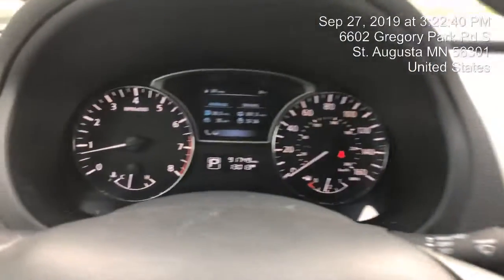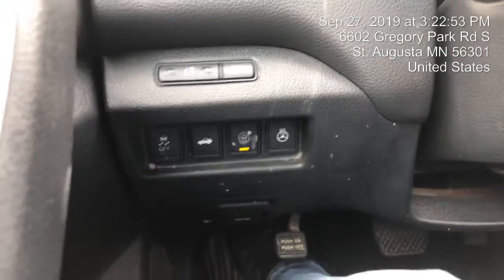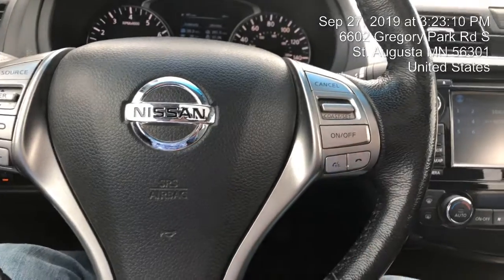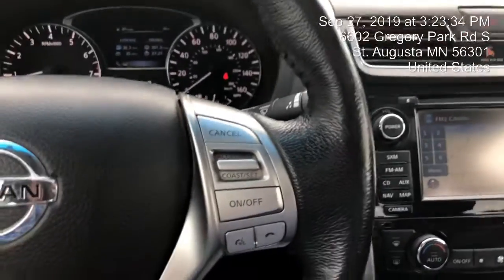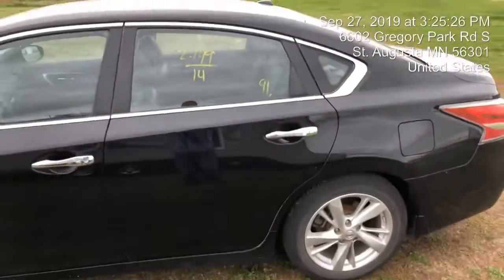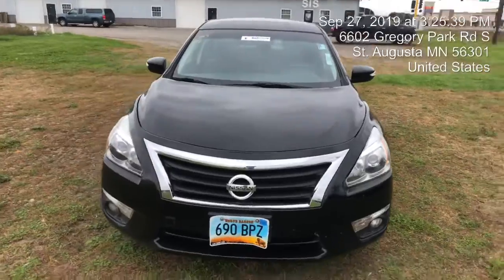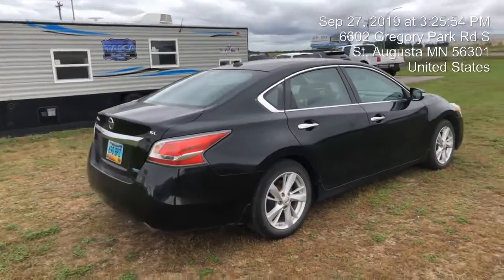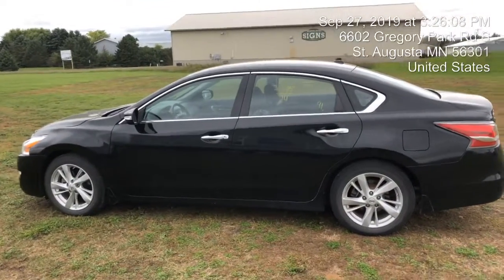Why I bought this car at a Dealer Only Car Auction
Watch to find out why I had to buy this 2014 Nissan Altima SL at a Dealer Only Car Auction!
MyMNMotors.com